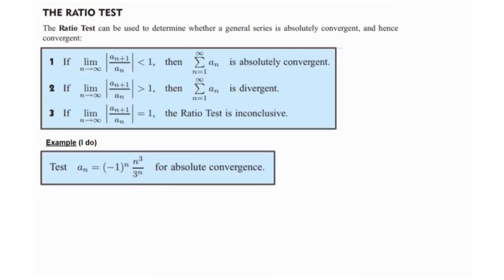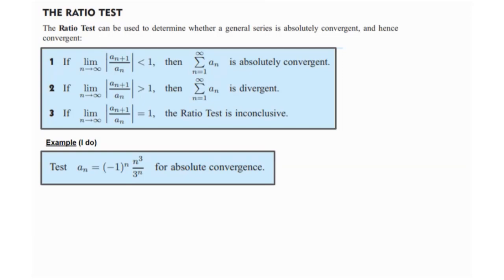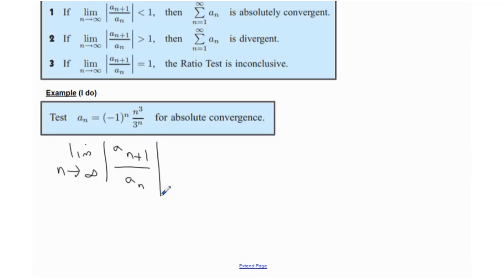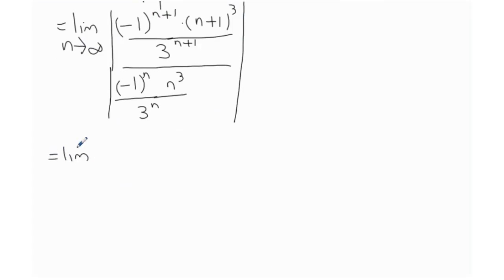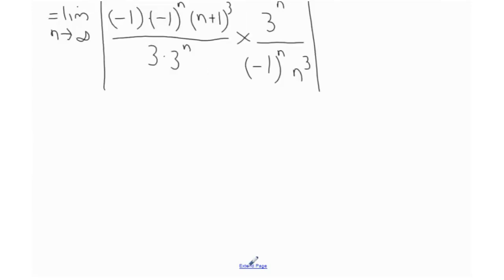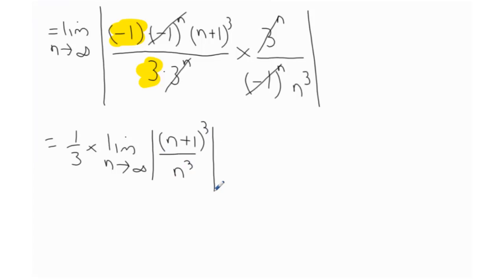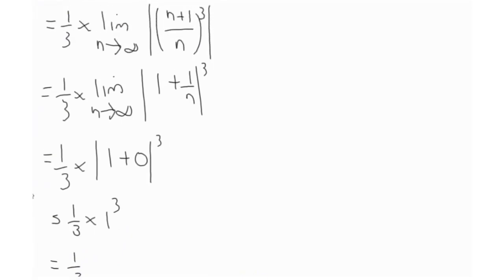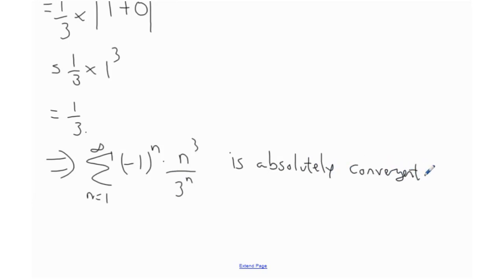Ratio test example